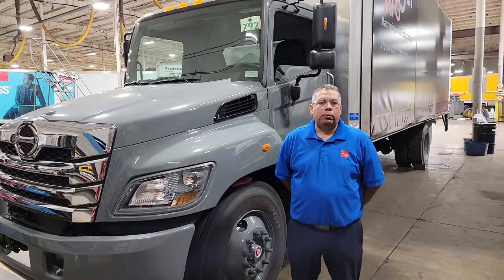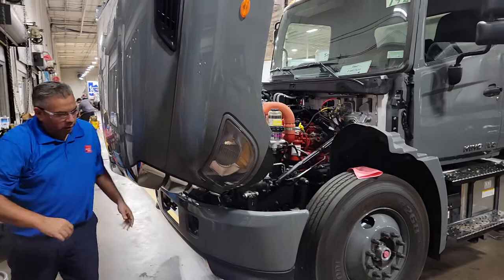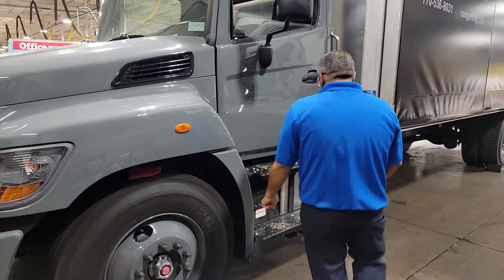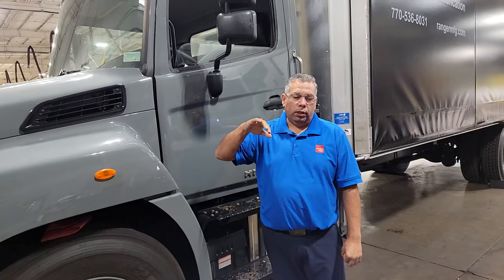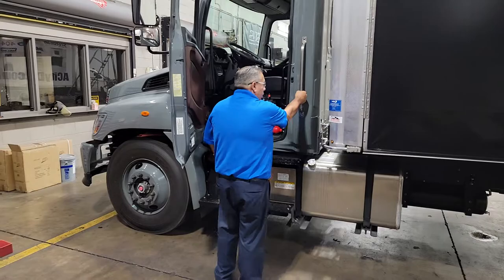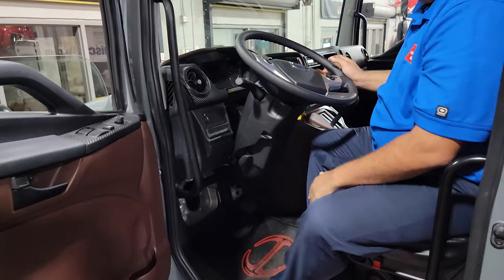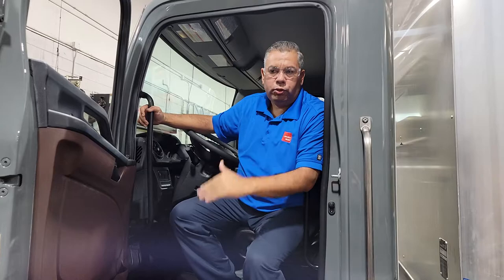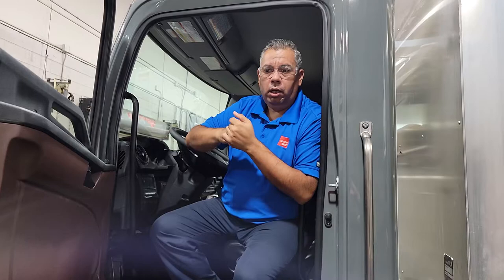2023 HINO L6 WALK AROUND VIDEO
HINO L6 WALK AROUND VIDEO